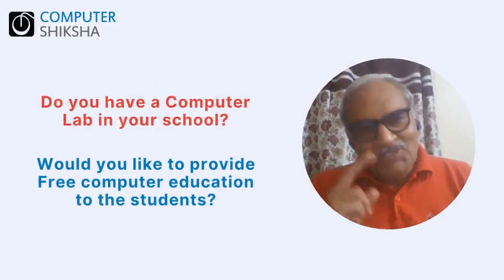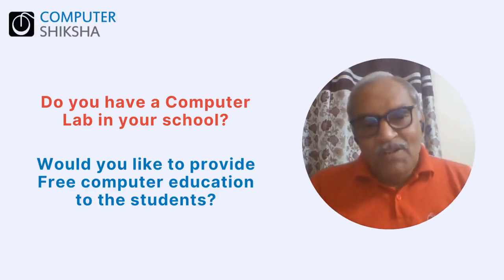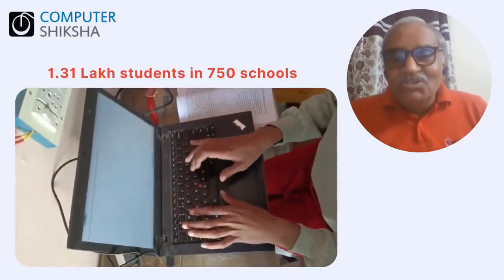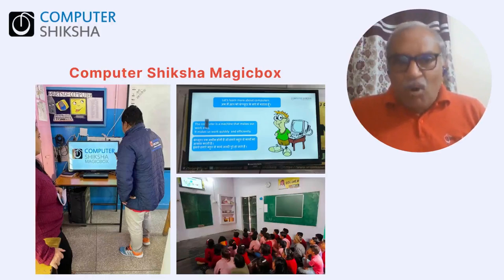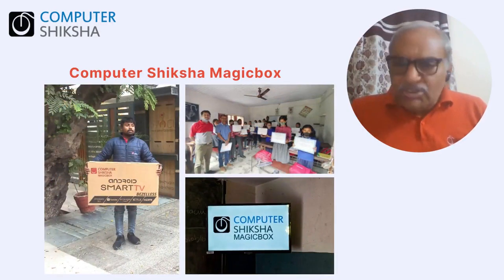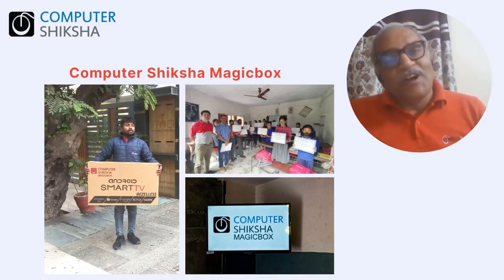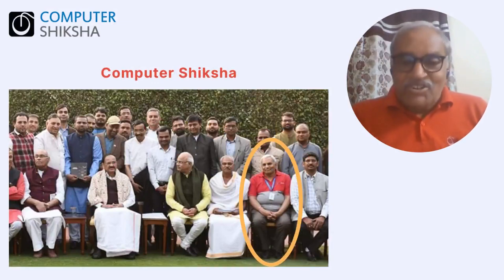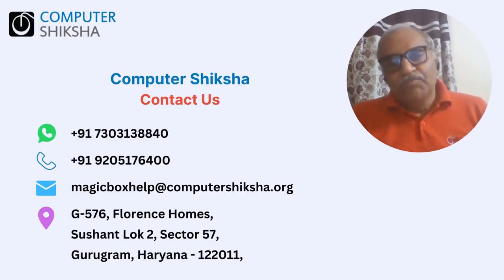CS MagicBox Introduction In English